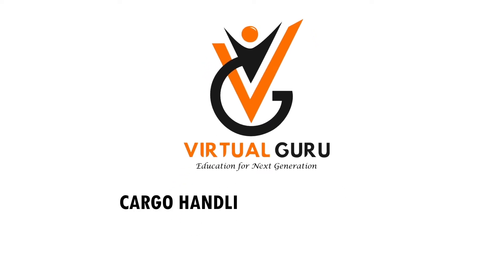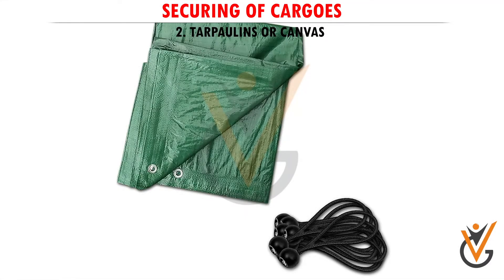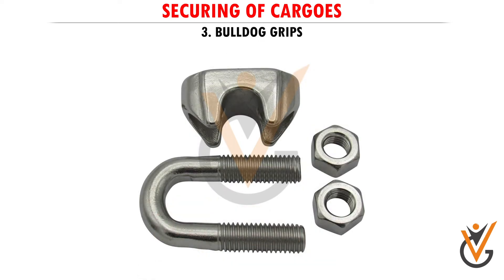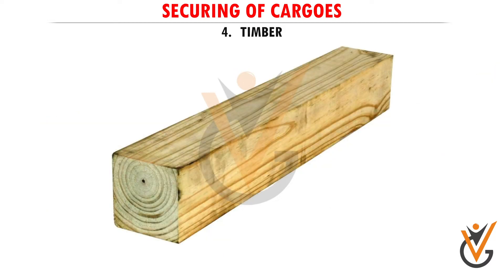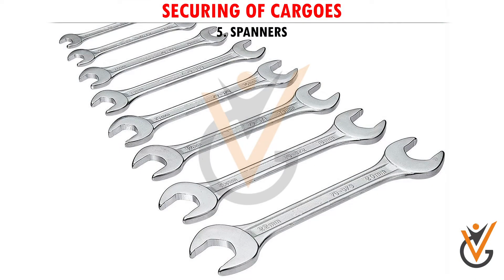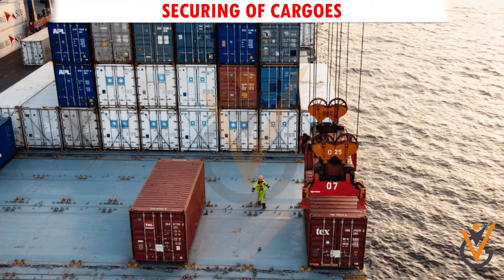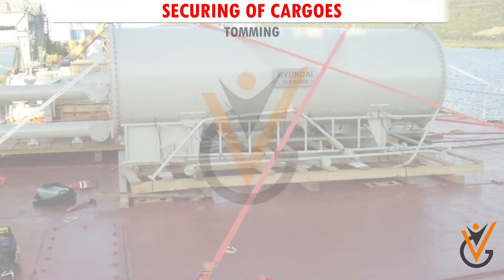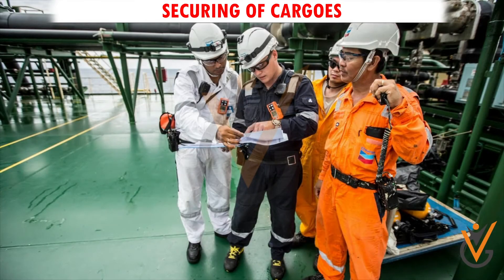Cargo Handling & Stowage | Securing of Cargoes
Topic Name: Securing of Cargoes